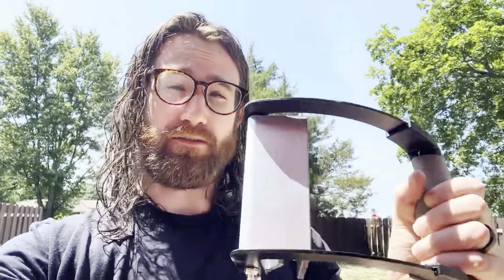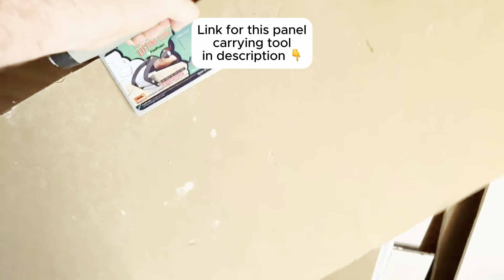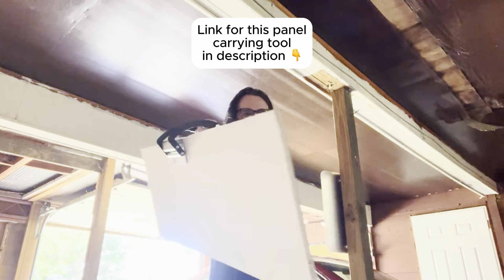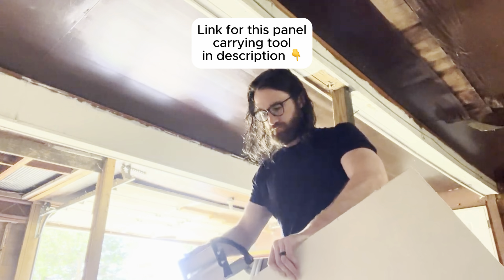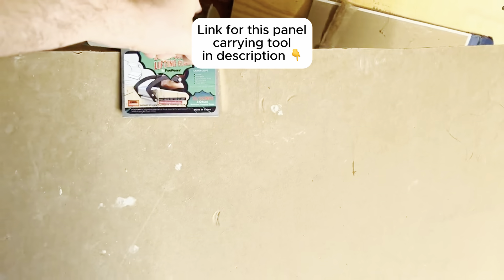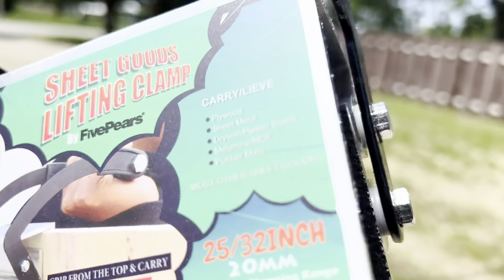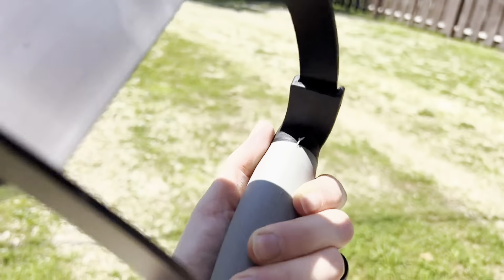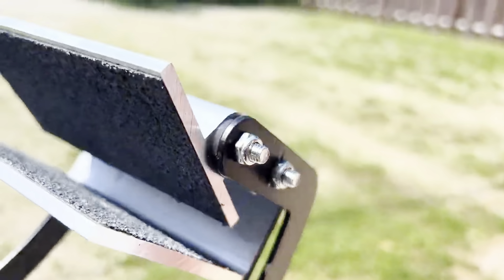FivePears Panel and Plywood Carrier, Metal Gripper for Board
Panel Carrying Tool

Does this panel carry clamp from FivePears make jobs and projects easier? Can you move more drywall and flat materials faster with less strain?

*My honest opinion is shared in every product review. You can use the link above, or not. Either way – thank you.